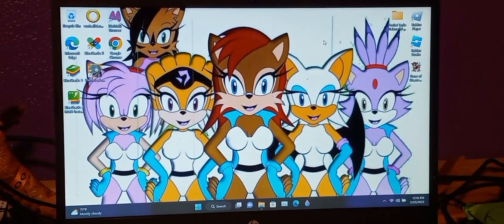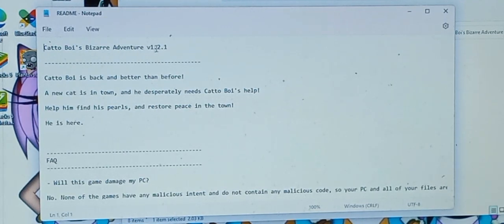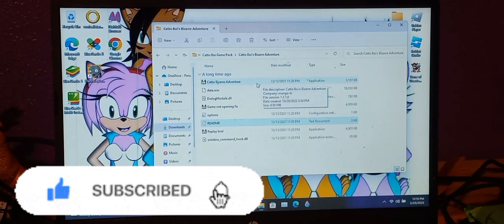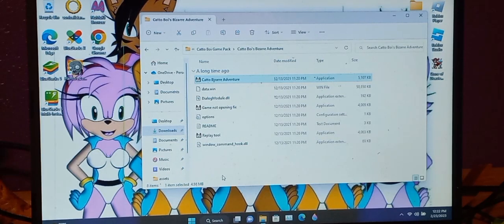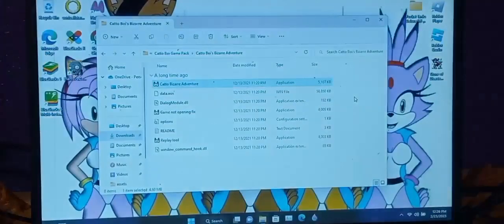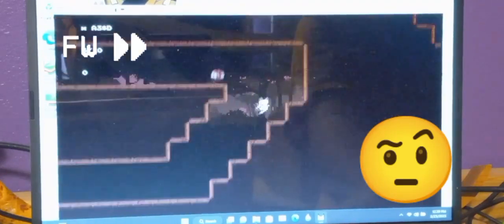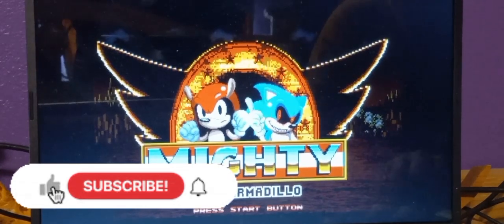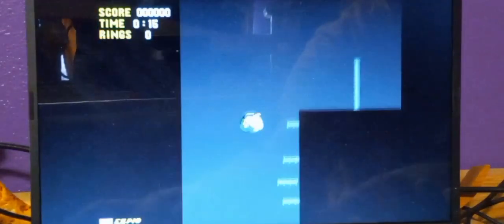THE ENTITY IS BACK!! | Catto Boi's Bizarre Adventure (+ Mighty.EXE) Full Gameplay!!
Toady, We are gotta play Catto boi's Bizarre Adventure and This is a Creepy and horror game which can mess around with the pc. We have to find the code and put a end to the entity, for now. Join Catto Boi in this quest and fond a way to stop the entity. Also, We are gotta play Mighty.EXE and is also a Horror game on gamejolt. Anyways, Enjoy the Gameplay Video Everyone!

Download Links to the 2 Horror games.